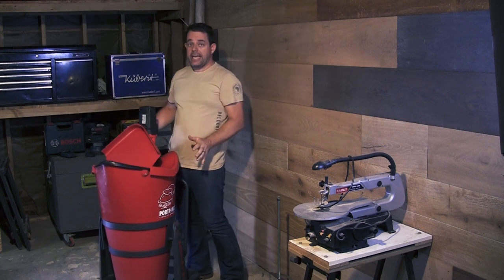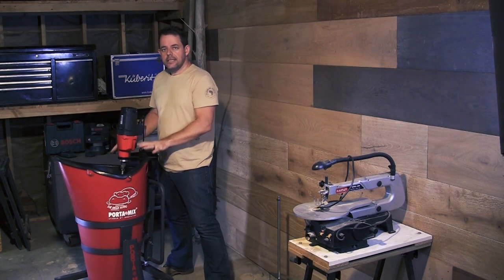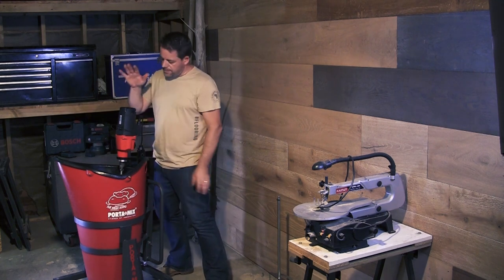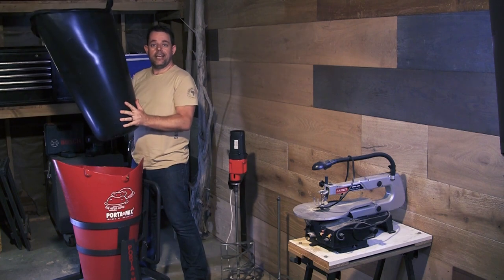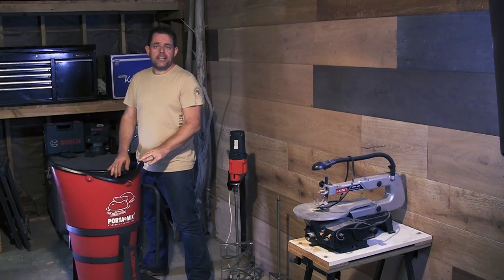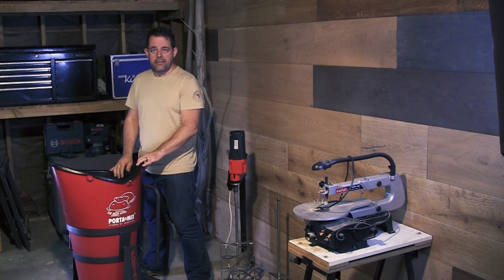Portamix Hippo Review | S2 Ep 10 GIVEAWAY!!!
Such an exciting and pivotal moment! Thanks so much to National Urethane Industries and Portamix Global for stepping up and supporting Flooring Africa!

In today's episode, we test out the Portamix Hippo on site with Cape Coast Flooring. Then in studio. Barry Doveston runs through the main features of this awesome flooring tech and makes a big announcement...

You must be 18 years of age and a South African resident to enter. Competition ends 15 May 2019 so do not delay. Follow the link below, read the instructions and T&Cs carefully and maximise your odds of winning!

If you are interested to buy one of these awesome machines and reside in South Africa or surrounding countries please contact Urethane industries directly on: